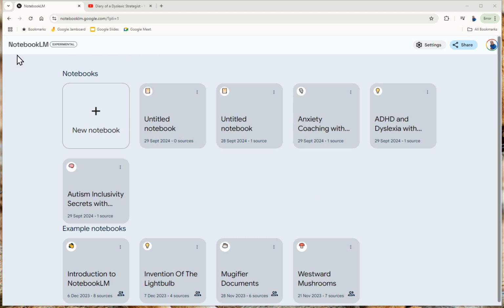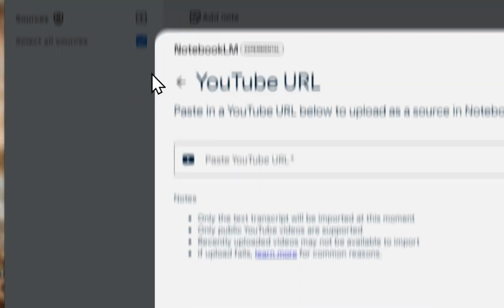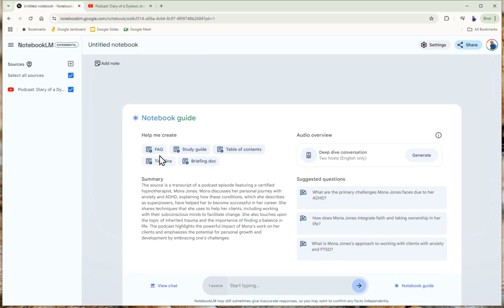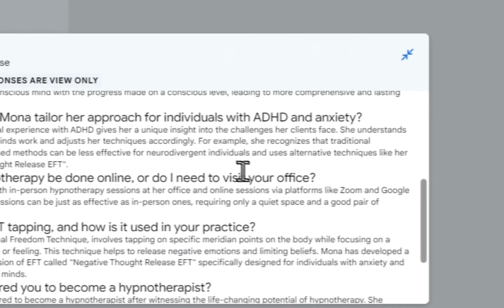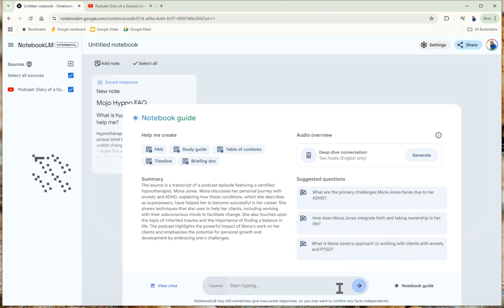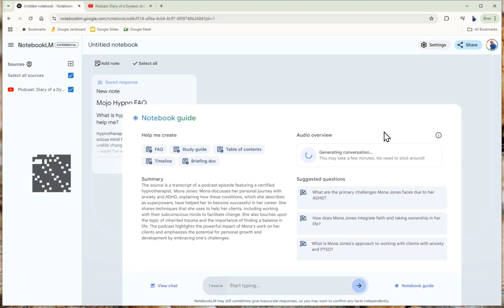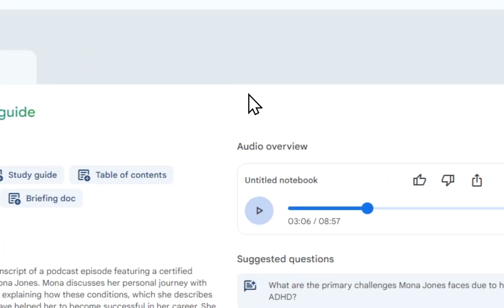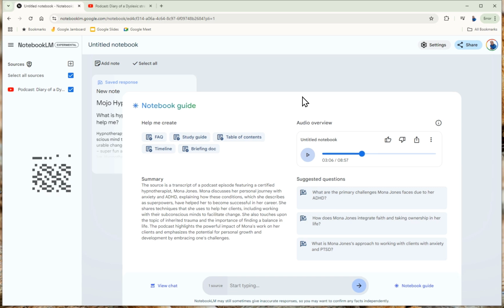Notebook LM My Secret Weapon for ADHD Productivity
Feeling swamped by information? Finding it hard to stay organised and on top of your tasks?
This video introduces Notebook LM, a game-changing AI tool by Google that can revolutionise your productivity.
In this video, you will discover:

●What Notebook LM is and how it works: Learn how this tool can help you organise your information, generate concise summaries, and even create insightful audio overviews.

●A live demonstration of Notebook LM in action: Watch as Notebook LM is used with a real YouTube video to showcase its capabilities.

●The incredible power of Audio Overviews: Discover how Notebook LM can generate audio overviews that distil key topics from your sources into an engaging conversational format.

●A real-life example of an Audio Overview: Listen to an audio overview created from a podcast interview with Mona Jones, a certified hypnotherapist and advocate.

●How Notebook LM can benefit you: Learn how this tool can help alleviate stress, anxiety, and overwhelm, particularly for individuals with ADHD, autism, dyslexia, or other neurodivergent conditions.

Key Features of Notebook LM:
●Organise information from various sources: Notebook LM allows you to input diverse content, including documents, website links, text, and Google Drive files.

●Generate summaries and FAQs: The AI automatically creates summaries of your sources and generates FAQs based on the content.

●Query your information: Ask questions and receive targeted answers based on the information stored within your Notebook LM project.

●Create audio overviews: Generate engaging audio overviews that summarise key topics and insights from your sources, presented as a conversation between two AI voices.
Who can benefit from Notebook LM?

●Individuals with ADHD, autism, dyslexia, or other neurodivergent conditions who struggle with information overload and organisation.

●Anyone seeking to improve their productivity and efficiency when handling information.

●Students, researchers, and professionals working on projects that involve synthesising information from multiple sources